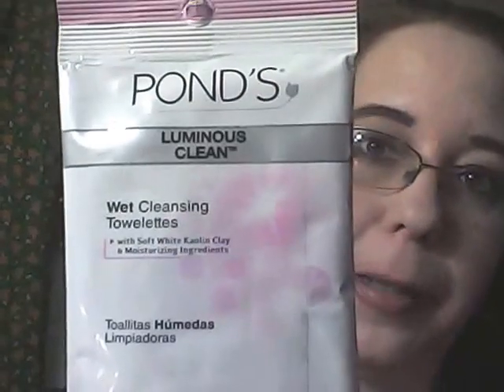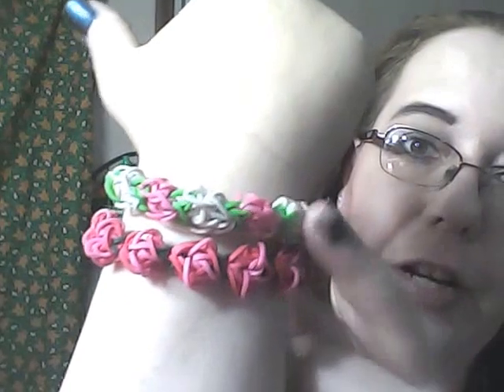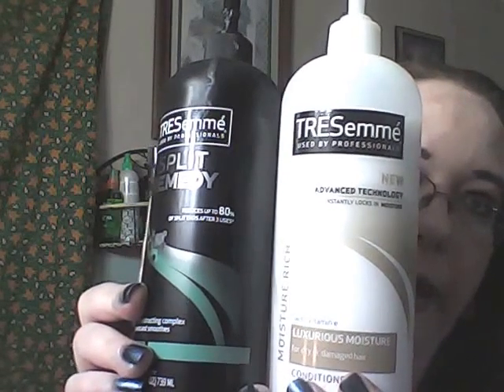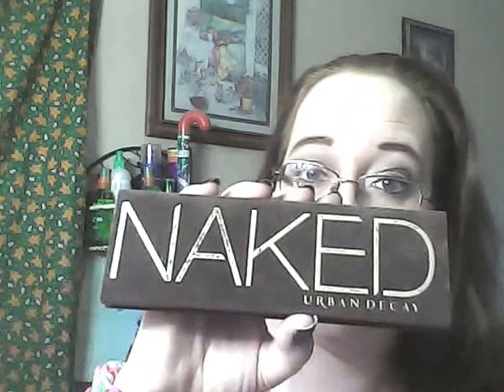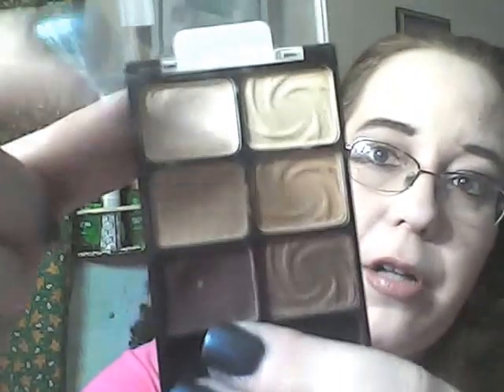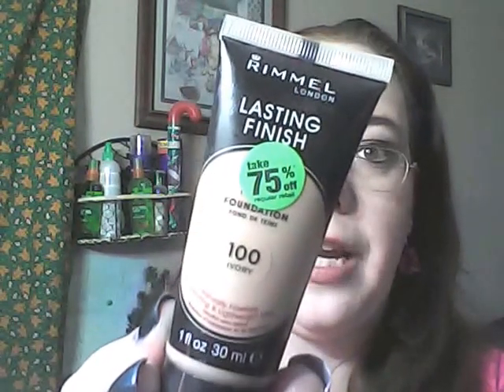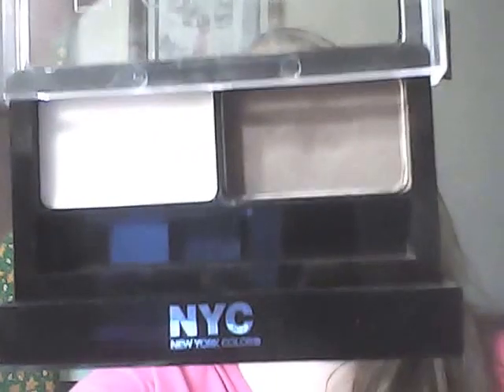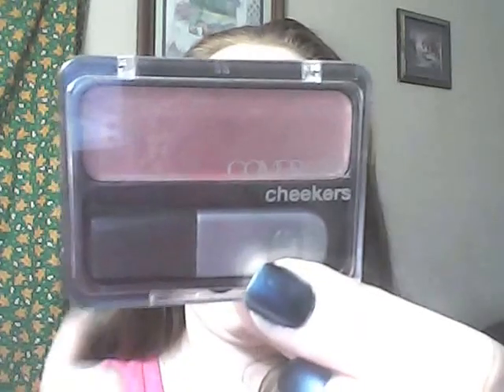Friday Favs & fails!